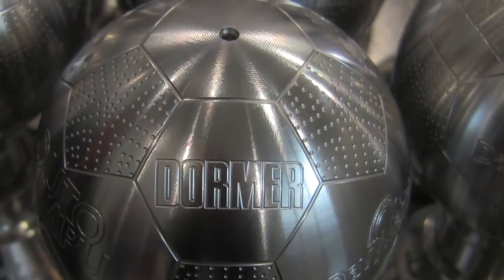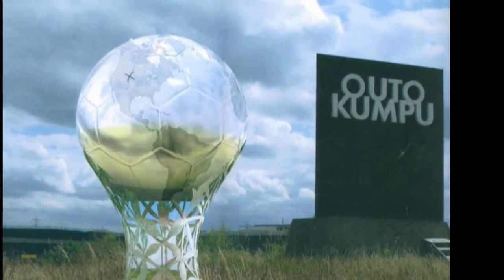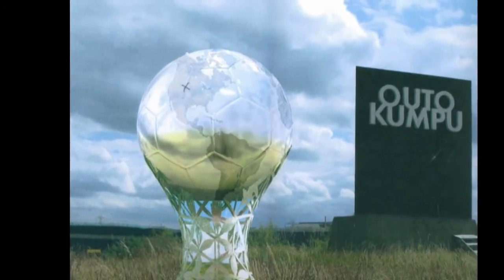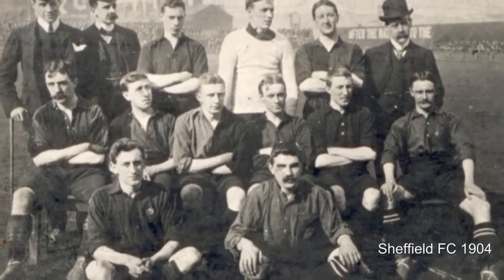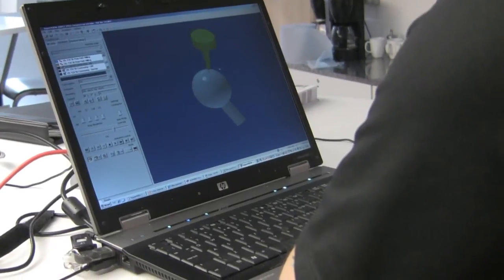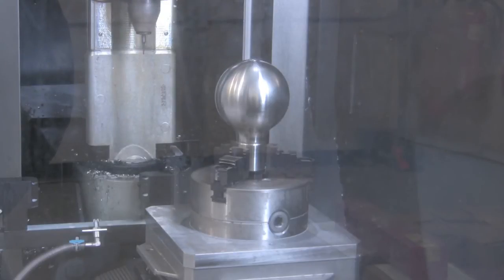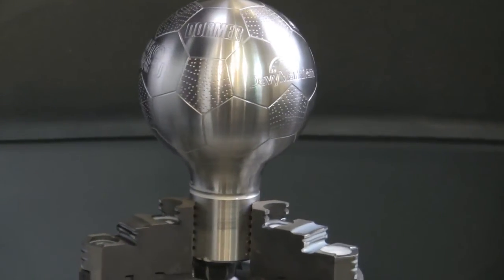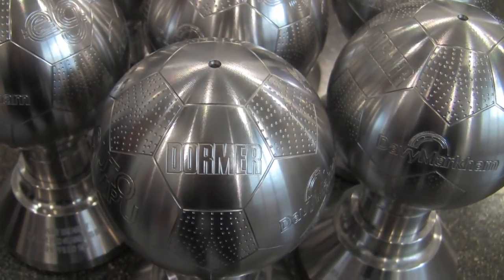Balls of Steel - Sheffield 2010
Sheffield FC chairman Richard Tims and former MP Richard Caborn are looking to create an eight metre high stainless steel football. The sculpture will bring together two exports Sheffield has given to the world  stainless steel and football  while providing a unique piece of art for the gateway to the city.

A limited edition of 50 miniature stainless steel footballs have been created by Dormer Tools and ELG Haniel Metals. On the base of the stainless steel football is an inscription marking the invention of stainless steel by Sheffield born Harry Brearley in 1913, along with the logo of the worlds first football club, Sheffield FC.

The football also features the logos of each of the Sheffield based companies involved in the scheme including, Dormer Tools, ELG Haniel Metals, Outokumpu, Mott McDonald and Davy Markham.